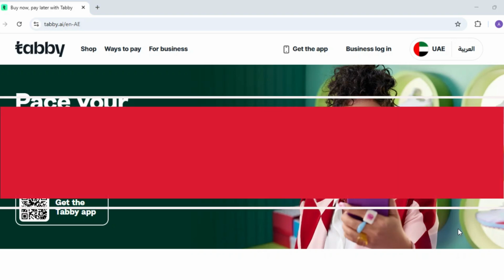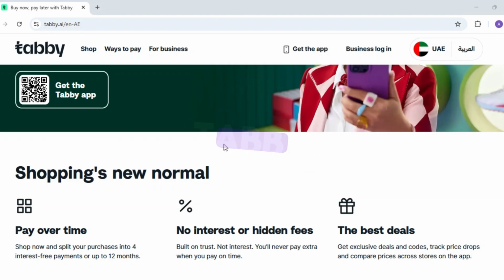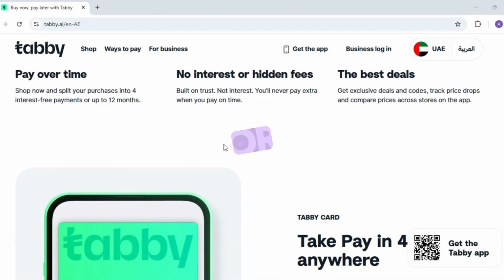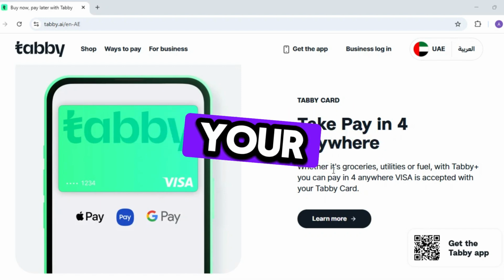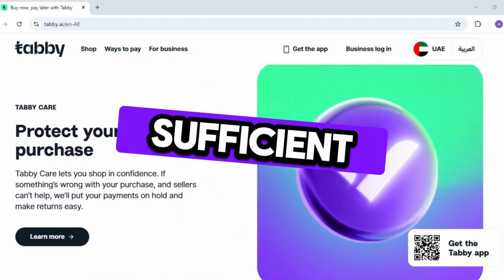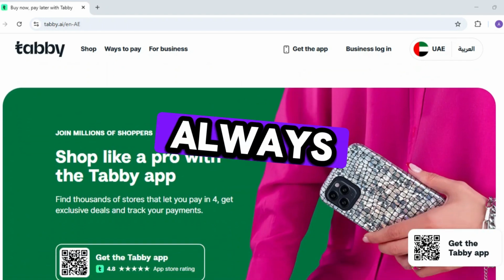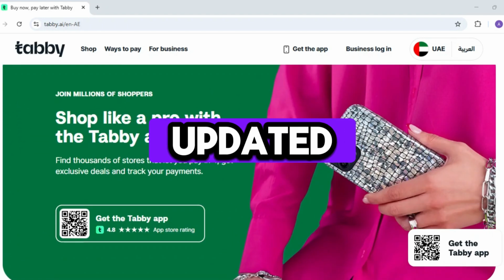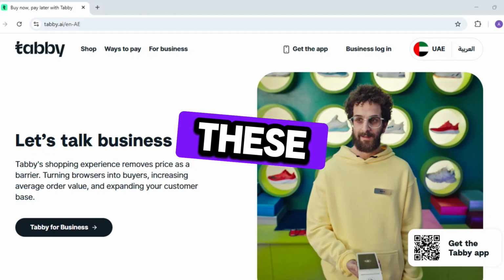How To Pay Tabby Installment | Step-by-Step Guide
Want to pay your Tabby installment quickly and safely? Follow these simple steps:

Log in to Tabby – Open the Tabby app or website and sign in to your account.

Go to Your Orders or Installments – Navigate to the section where your active installments are listed.

Select the Installment to Pay – Choose the installment you want to settle.

Choose Payment Method – Select from available payment options such as debit/credit card, bank transfer, or digital wallet.

Enter Payment Details – Provide necessary card or account information.

Confirm Payment – Review the amount and details, then authorize the payment.

Check Payment Confirmation – Ensure you receive confirmation that your installment has been successfully paid.

✅ By following these steps, you can easily pay your Tabby installments on time and avoid late fees.